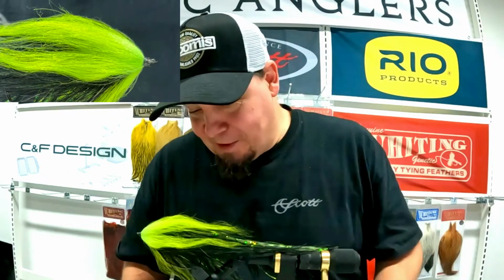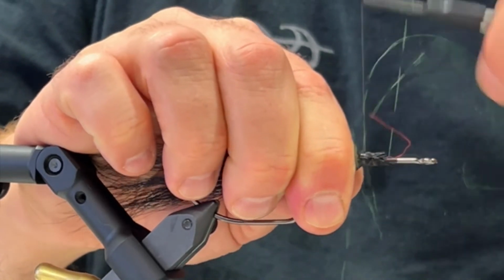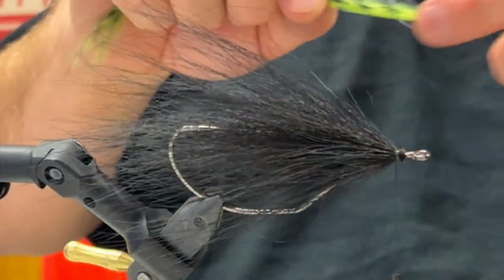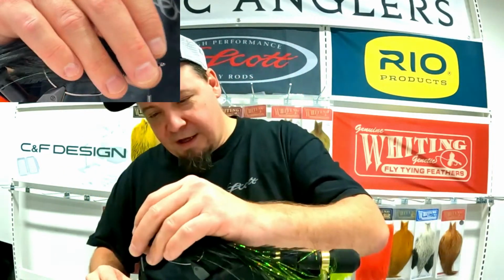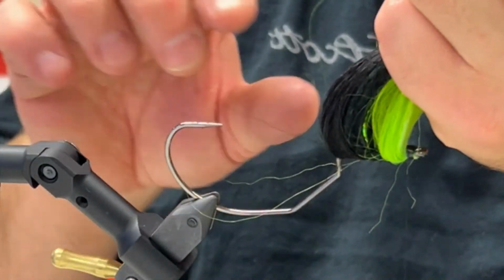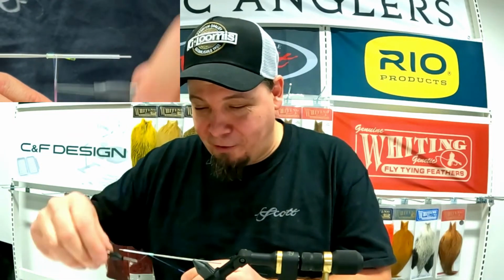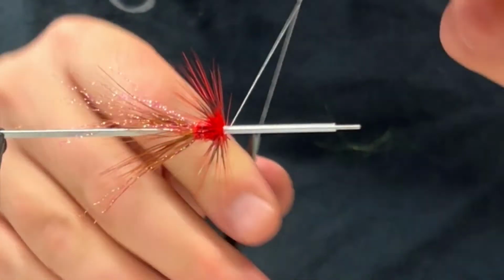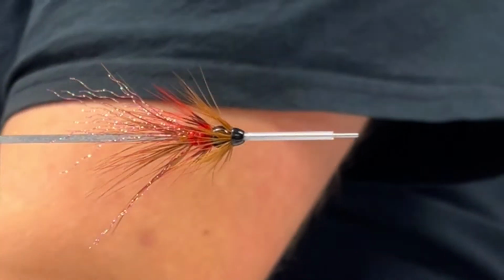FLY TYING • Salmon and Pike • TUTORIAL •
This is a live stream fly tying session. We will tie 2 flies live and you can join us for this hour of fly tying

Giant selection of HOOKS and SHANKS for fly tying

What ever you need, we got the Bobbin Holders for you

ALL SORTS OF STORAGE for you fly tying materials